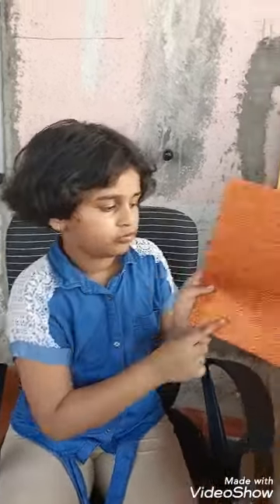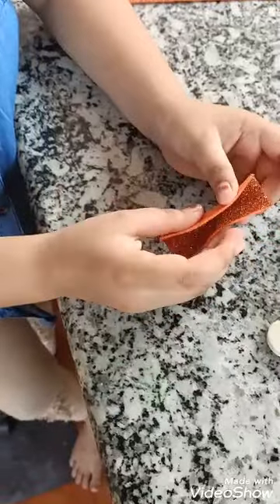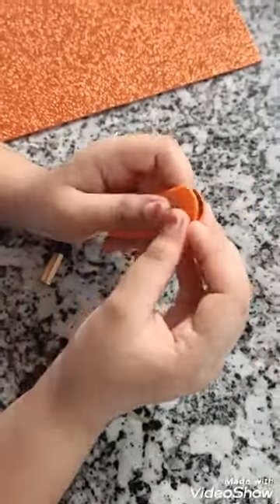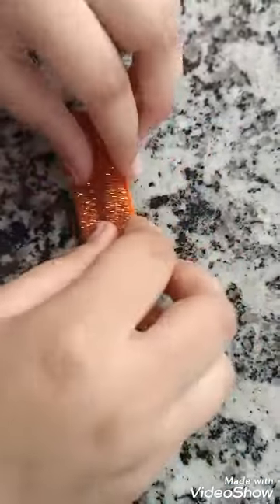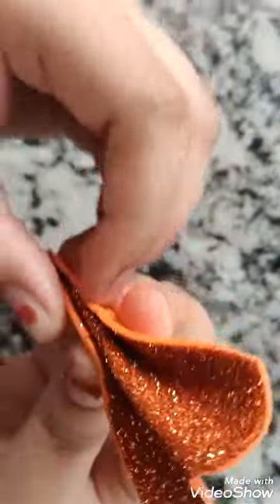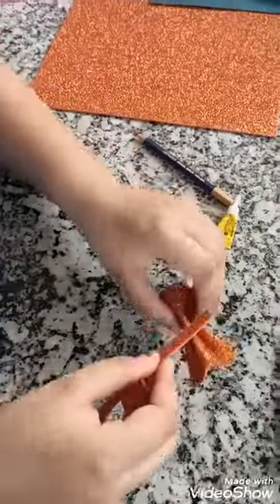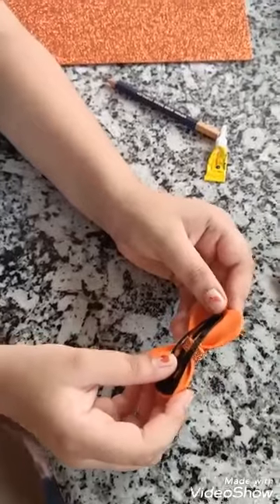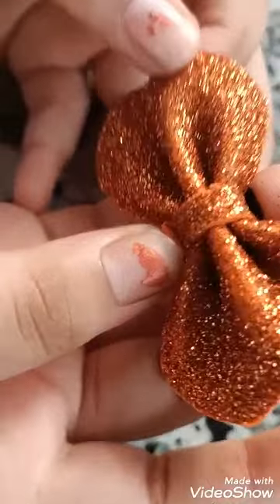NEW STYLE OF HAIR CLIP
Glitter paper,Glue,Cutter,Scissor,Hair clip.